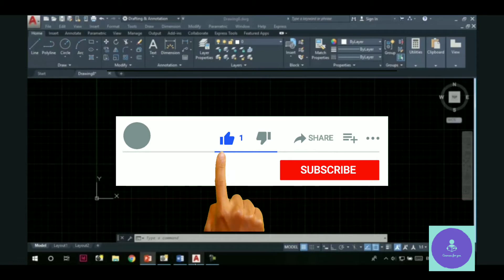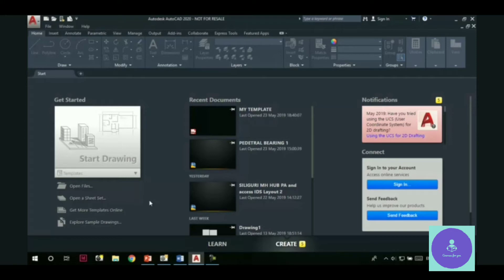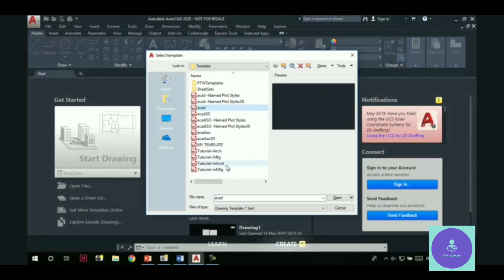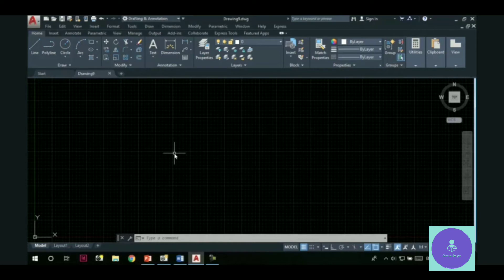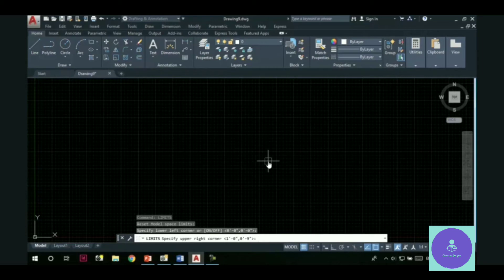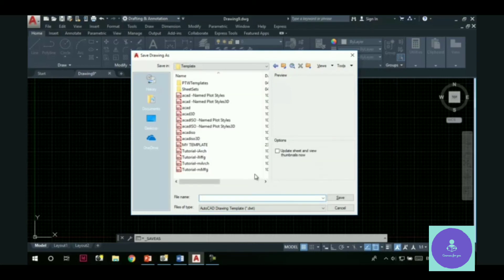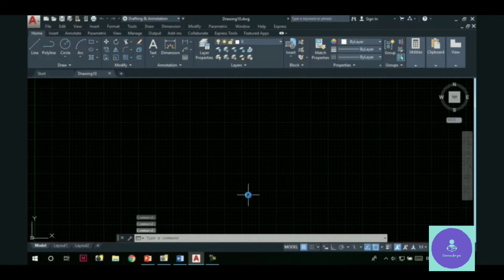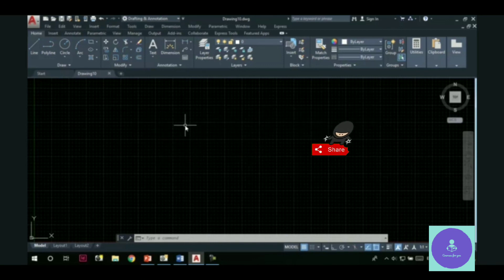HOW TO SAVE DRAWING FILE AS AN AUTOCAD TEMPLATE?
This is the seventh part of the course "COMPLETE COURSE IN AUTOCAD: 2D AND 3D". In this video I teach you the complete  process to save drawing file as an autocad template.